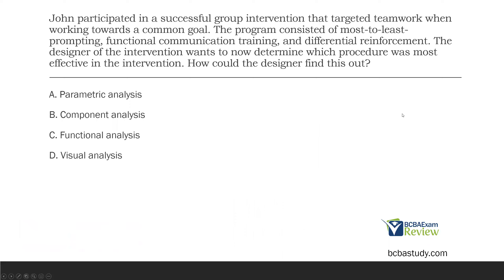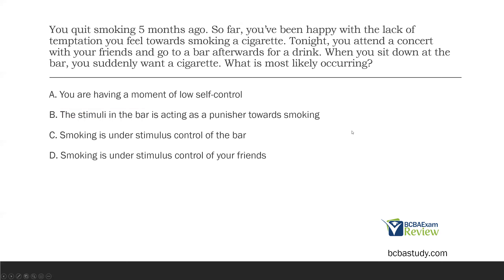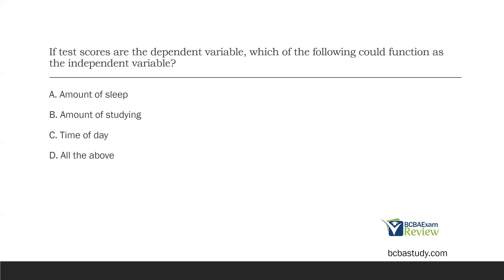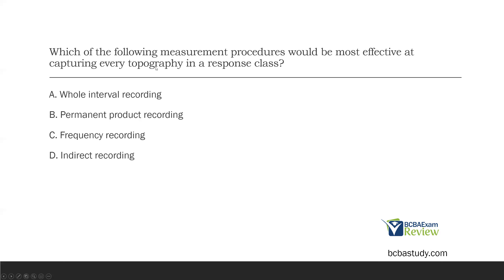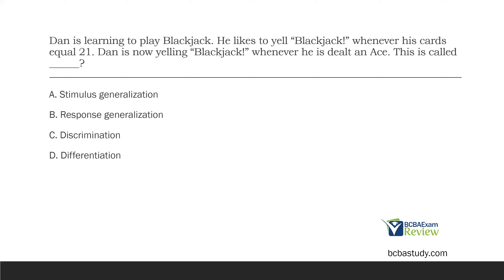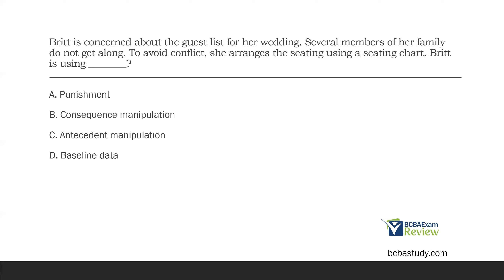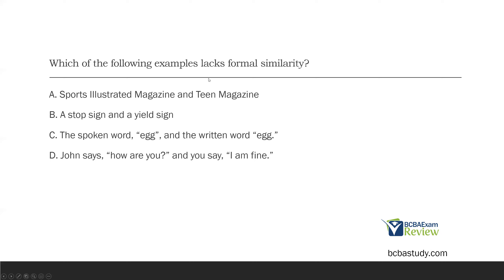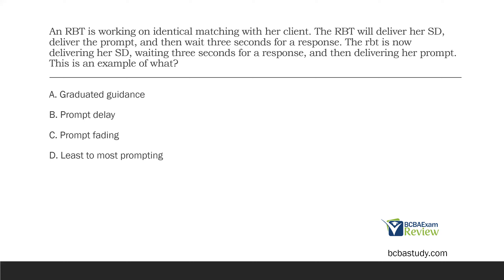BCBA® Practice Questions | Behavior Analyst Exam Practice Questions | [Part 11]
Hi! Welcome back to Behavior analyst study. This series covers every type of question you might see on the BCBA® exam. BCBA® practice questions are excellent prep for passing the ABA exam.